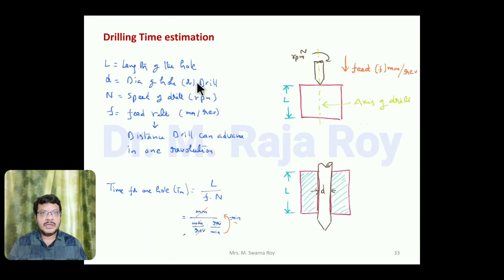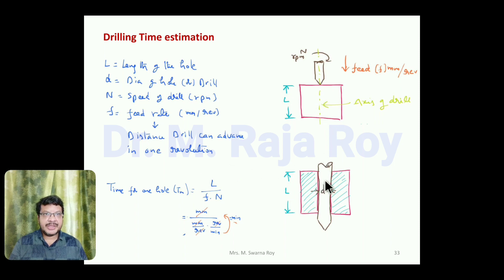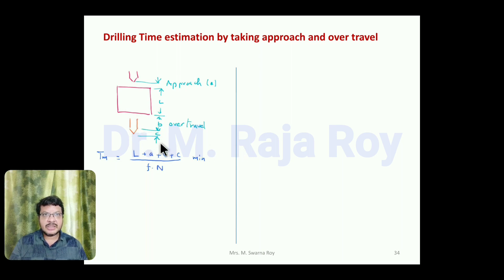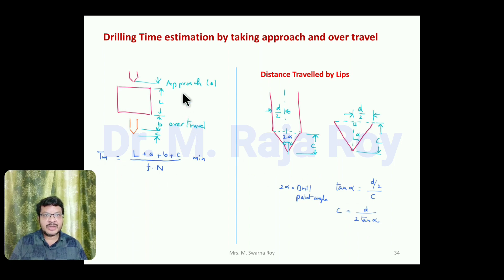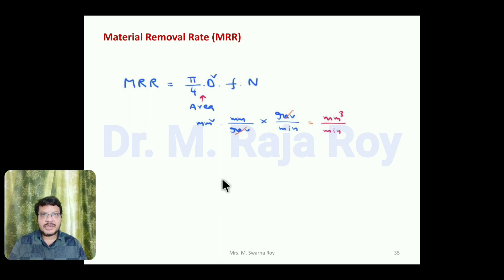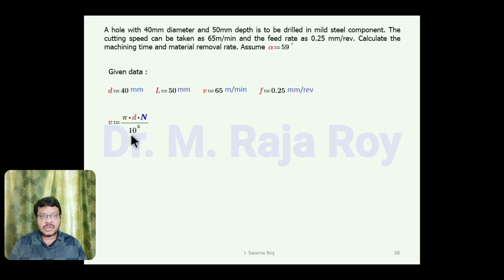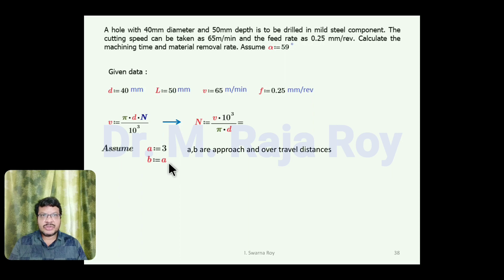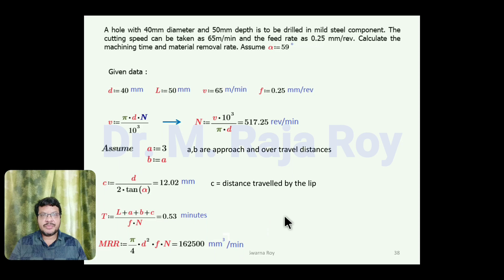Drill Time and Material Removal Rate (MRR) - GATE and PSU Concept and Problem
Video Tutorial by Dr. M. Raja Roy